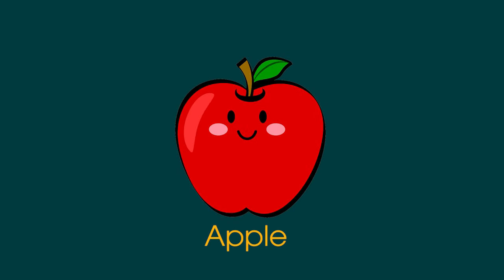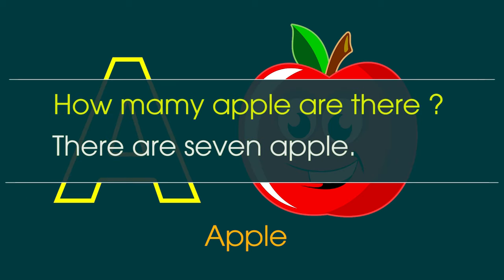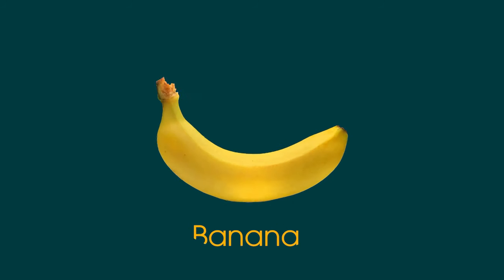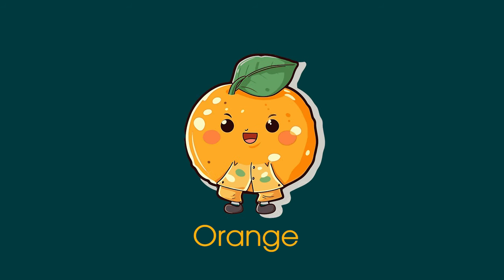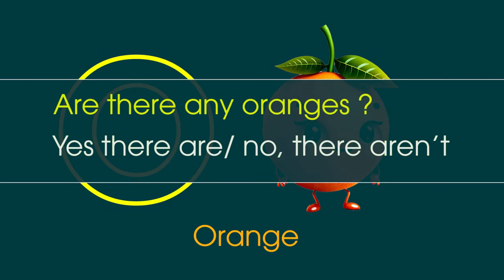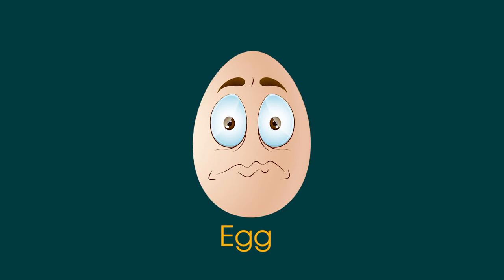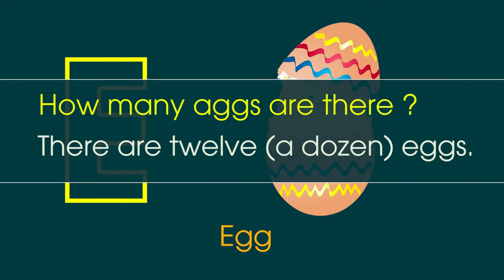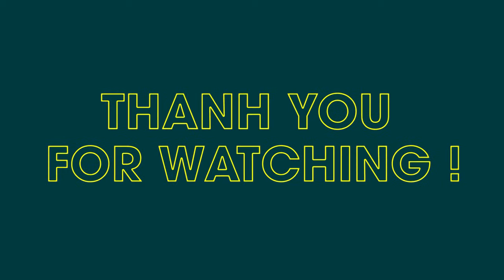ABC song learn the alphabet letters and phonics - ABC Phonic Song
ABC Phonic Song - Toddler Learning Video Songs, A for Apple, , Alphabet Song for kids

Here at ABC Phonics Song  we have Kids ABC Songs , Phonics Songs, Number Songs, Alphabet Song, ABC Nursery Rhymes which are best songs for kids, toddlers, babies and all the family !

Best Learning Videos For Toddlers: Learn Colors , Learn Alphabets With Surprises! In ABC Phonics Song videos, teach your kids common words and simple sentences with this educational video for toddlers and babies.
Children will learn English naturally and authentically with our stories.

© Audio is owned by [ABC Phonics Song] Please do NOT copy in any way!
🙋‍♂️ Have fun watching YOU 👩‍🚒
© Copyright by ABC Phonics Song ☞ Do not Reup